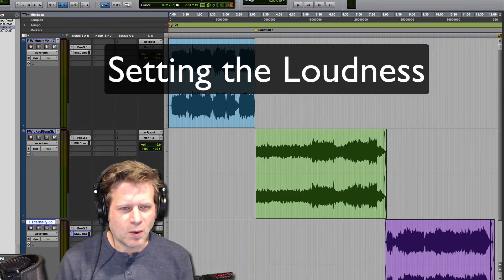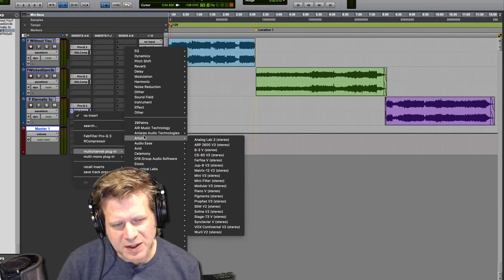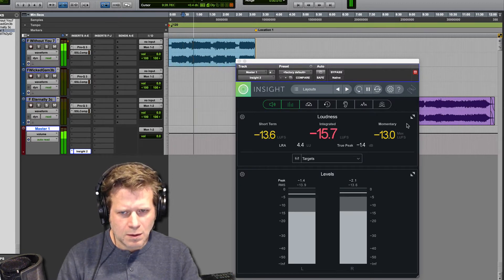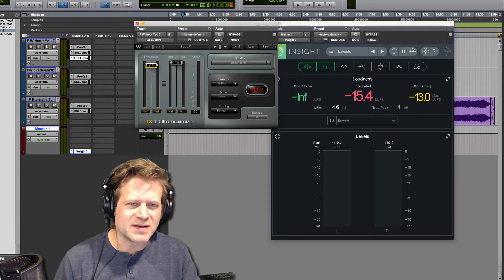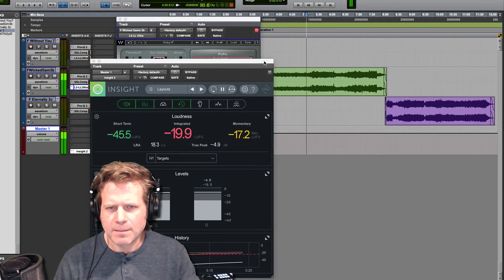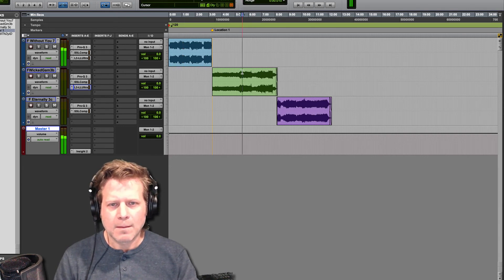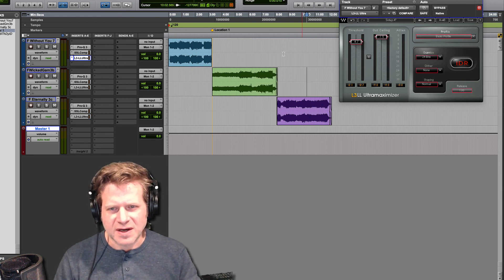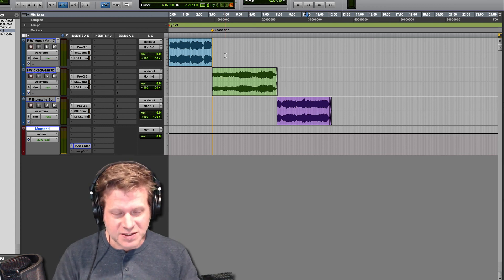Mastering Lecture - (4 of 5) Mastering an EP in Pro Tools - Setting the Loudness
Lecture recorded at the University of Colorado Denver, Recording Arts Program. Mastering & Advanced Digital Audio.

Discussing how to Master an EP in Pro Tools